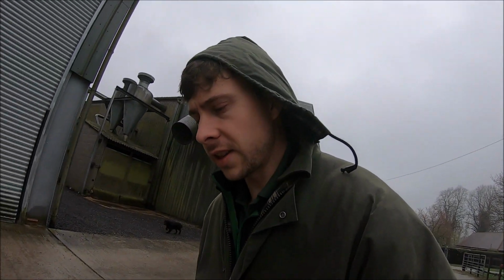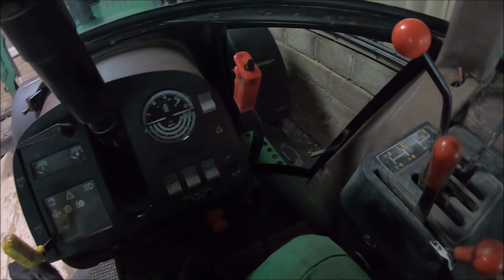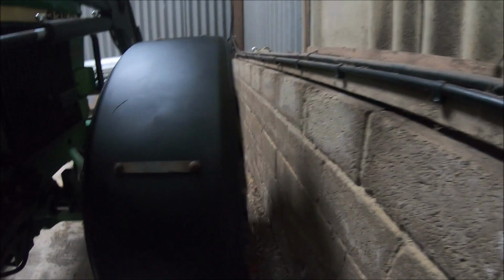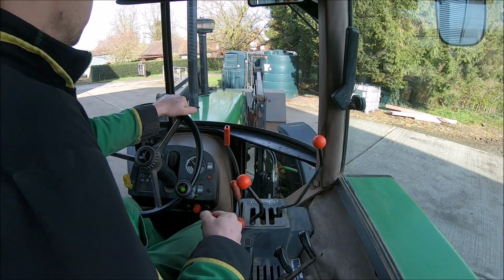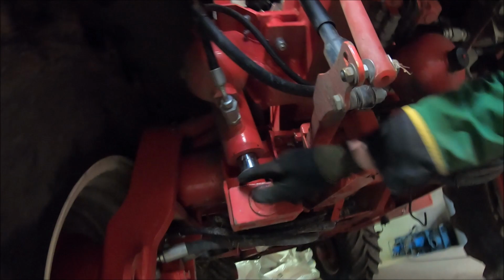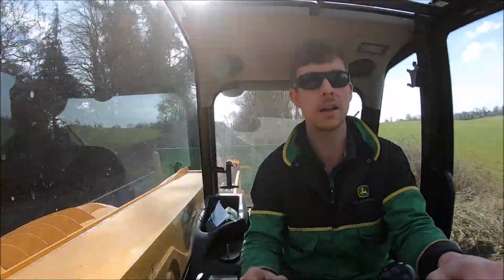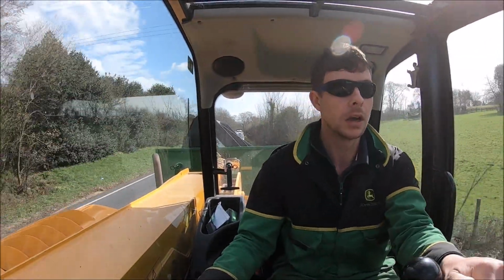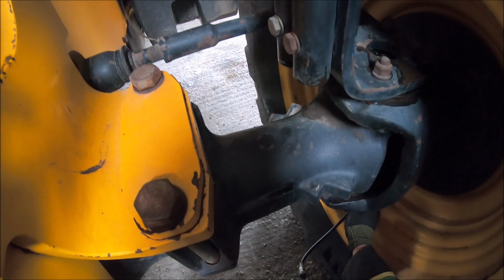I put the loader on the 3350!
Follow its_a_farming_life_for_me on Instagram

Brittish Farming
Unfortunately it rained in the night so on Thursday and Friday i put the loader on the John Deere 3350, maintenance on the vaderstad drill and John Deere 6215R, washed the JCB 531-70 and greased and a couple other yard jobs.

for more : )